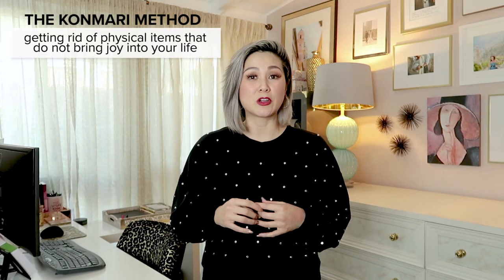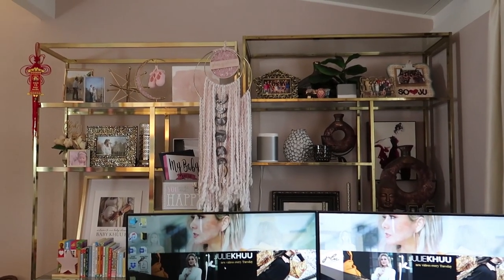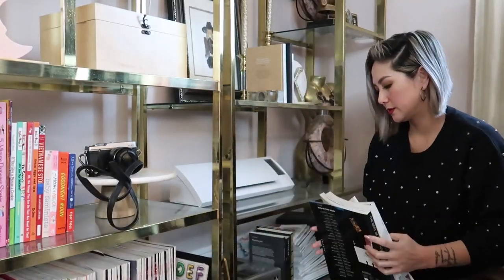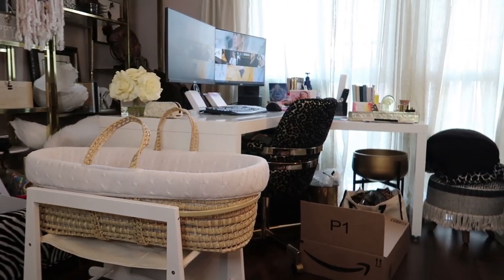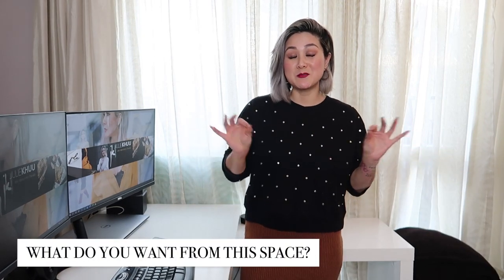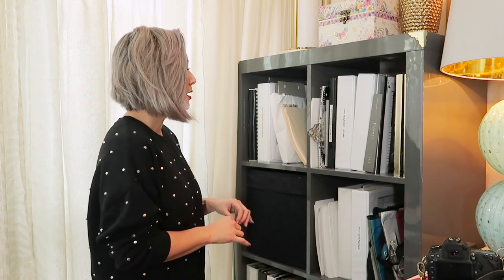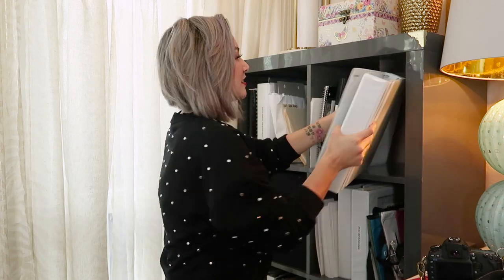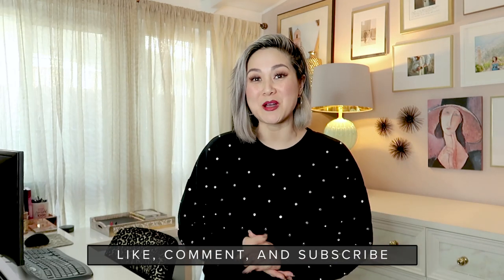CLEAN WITH ME- Declutter Home Office + Desk Organization Tips (Marie Kondo Method)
Before baby, my home office was a place for efficient work and productivity. It has since become a breeding ground for nursery paraphernalia, holiday spillage, overflowing library, and junk room. Watch me declutter my home office and get it back in tip top shape, the Marie Kondo way! Cheers to sparking joy, one room at a time.

Konmari Marie Kondo Method:
Decide what you want from your space.
Divide your items into groups.
Decide what sparks joy.
Thank and discard.
Put items back in order.

►► LET’S CONNECT!